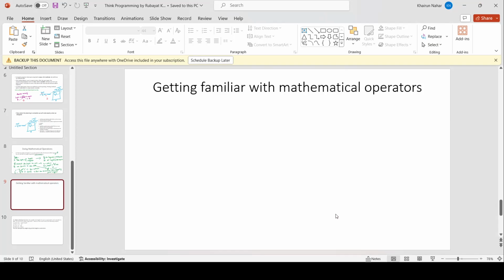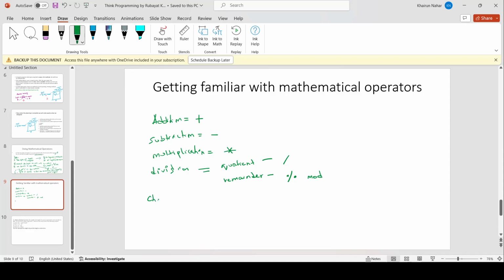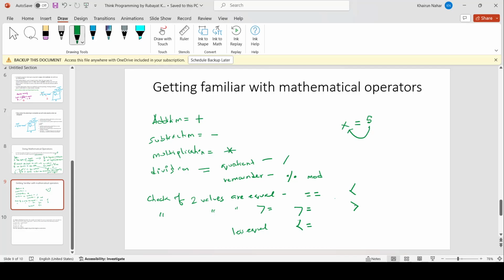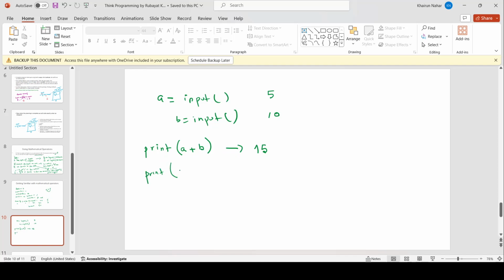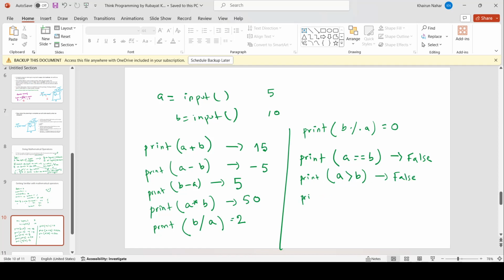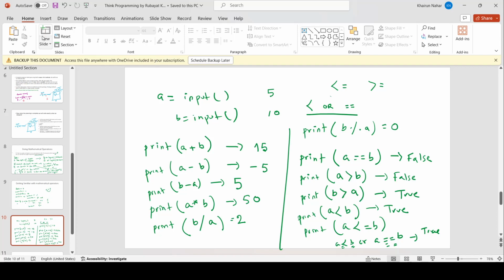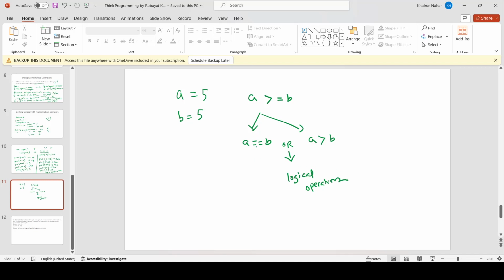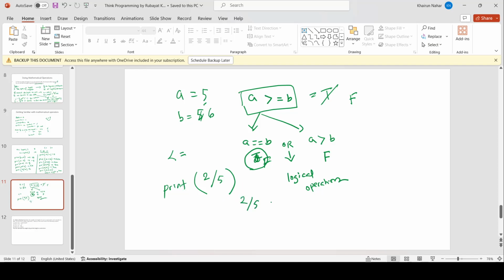Think Programming 3: Getting Familiar with Mathematical Operators in Details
Getting to know mathematical operations with examples: addition, subtraction, multiplication, division, equality check, less and greater than, less equal and greater equal.